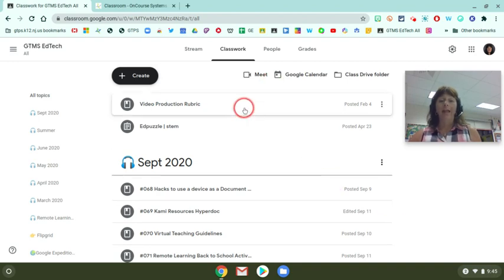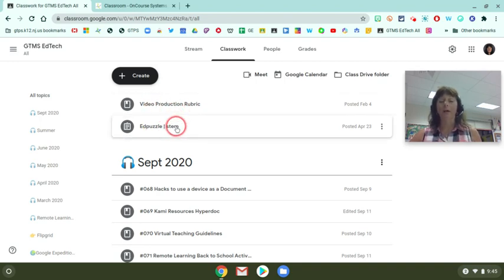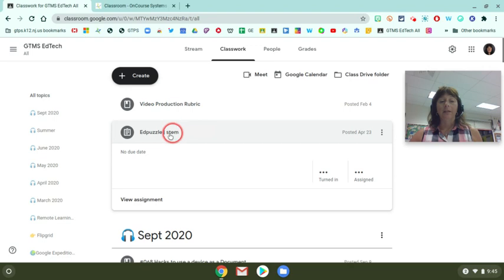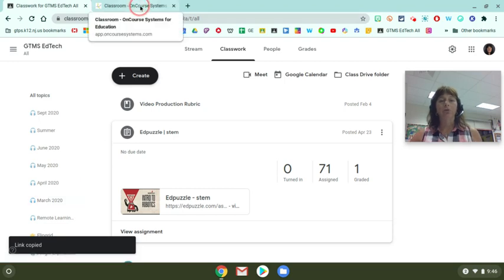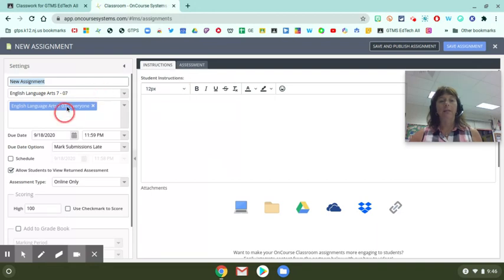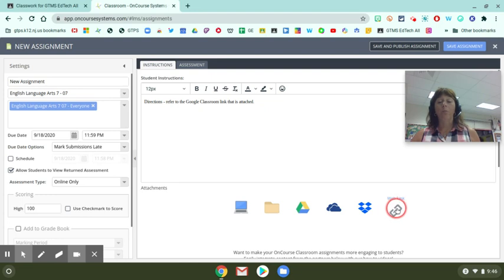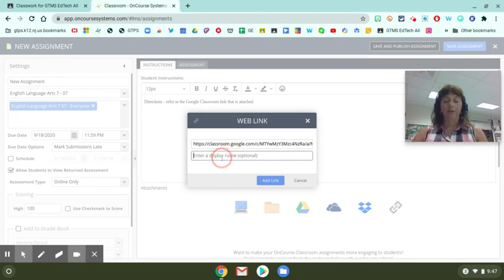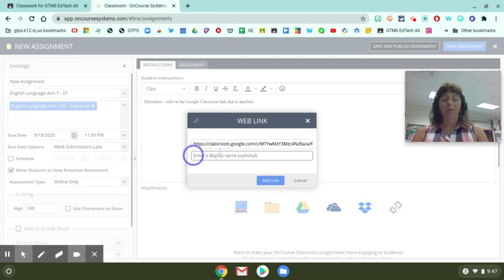Copy an Assignment Link in Google Classroom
This screen cast will demonstrate how to copy the link of an assignment post in Google Classroom to Oncourse Classroom.